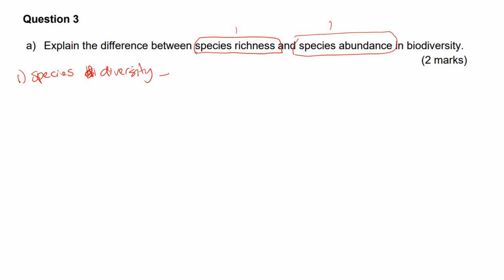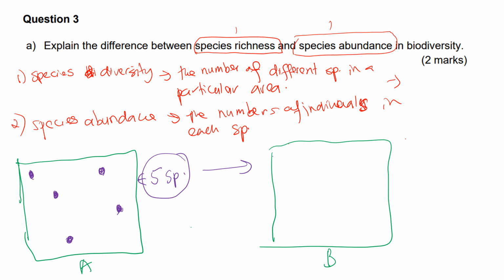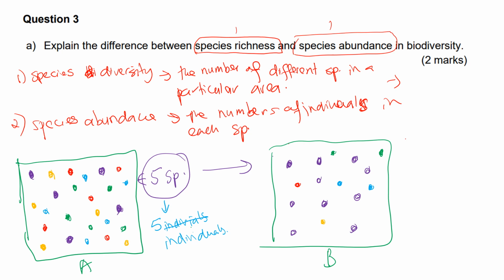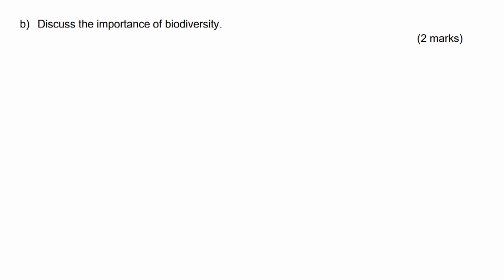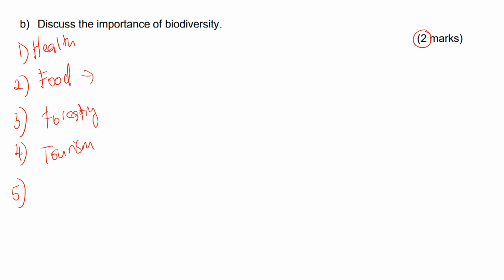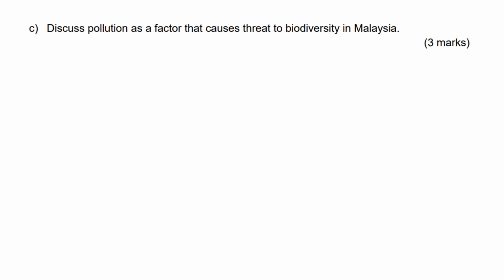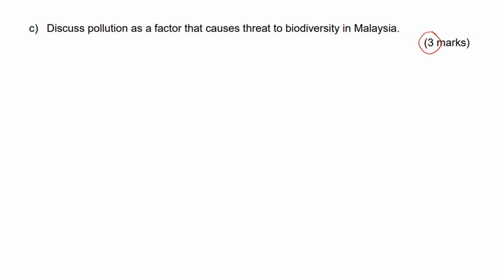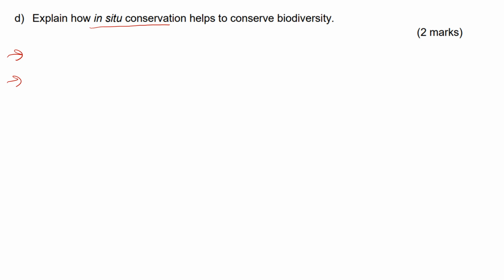Tuto Chapter 7 (Part 4)